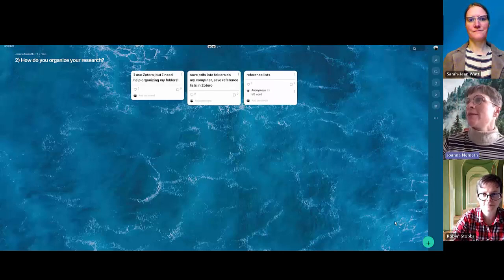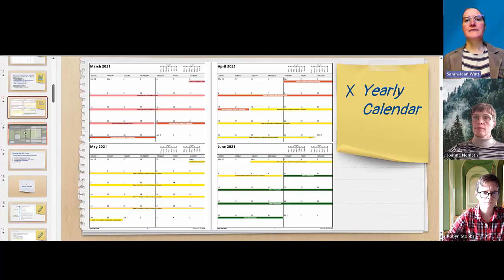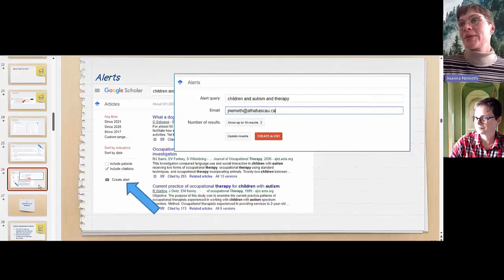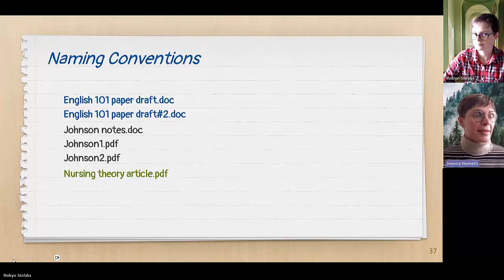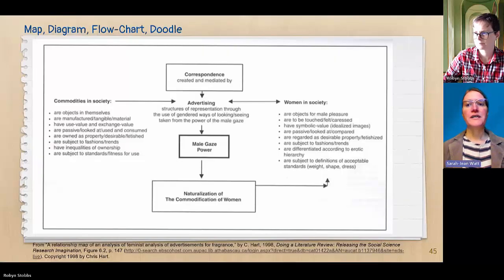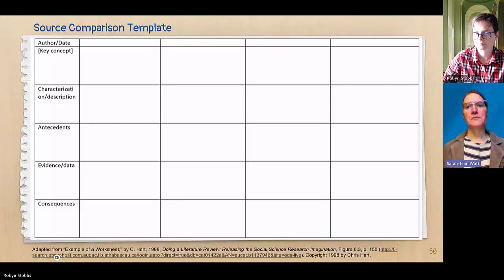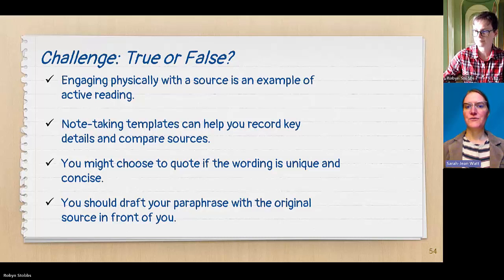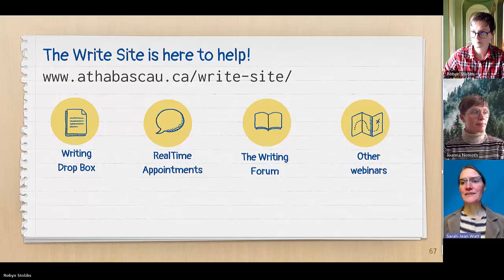Keeping Organized as You Search, Sept. 26, 2023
The academic research process can be challenging, but AU Library and the Write Site are here to help! This session covers time management, search journals, research organization, note-taking and more.